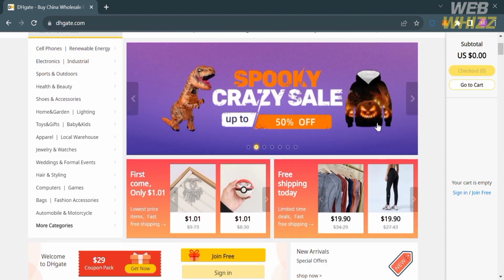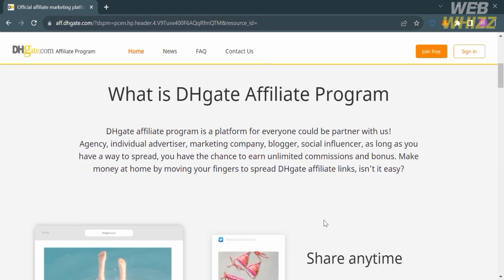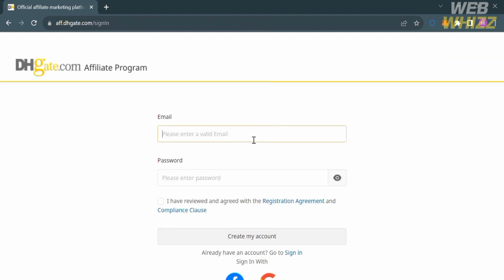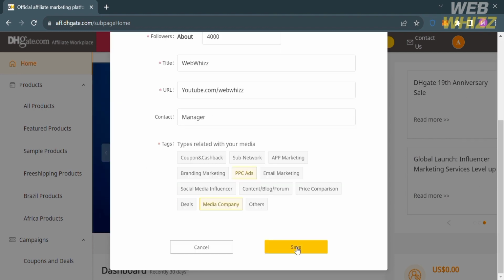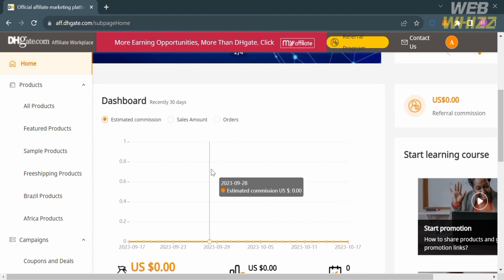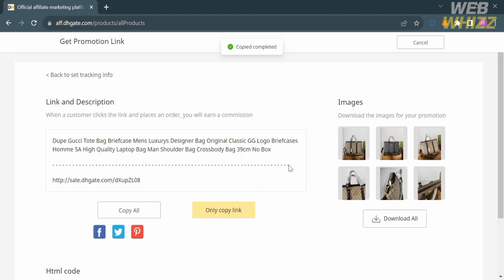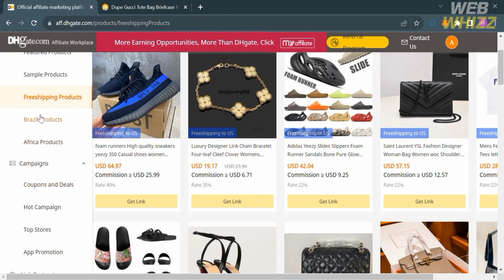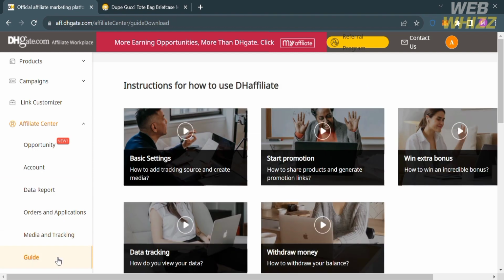How to Sign Up for DHgate Affiliate Program (2026) Earn Money From DHgate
In this video we have shown, How to Sign Up for Dhgate Affiliate Program / how to become a dhgate affiliate / how to use dhgate affiliate program